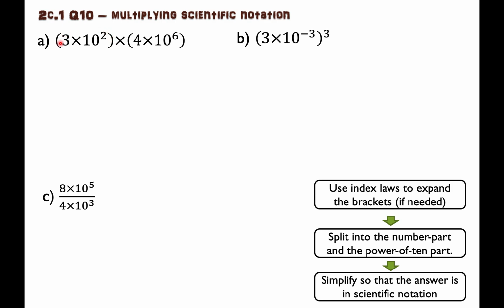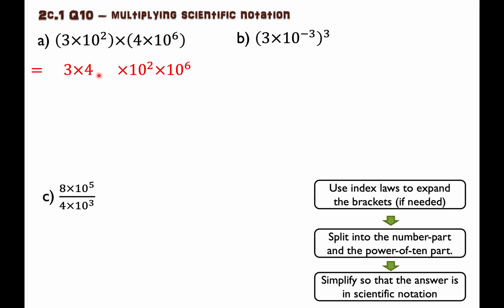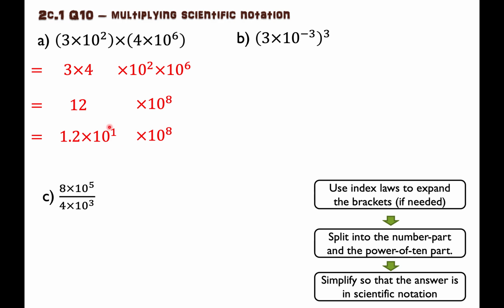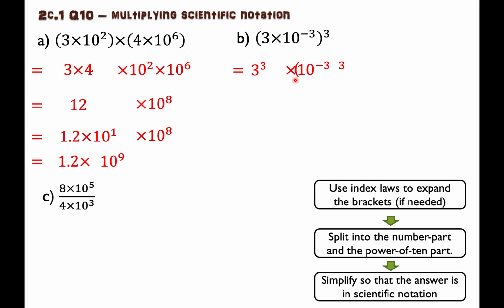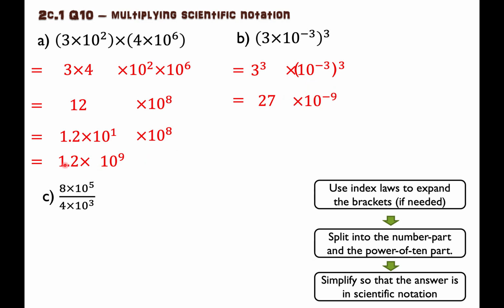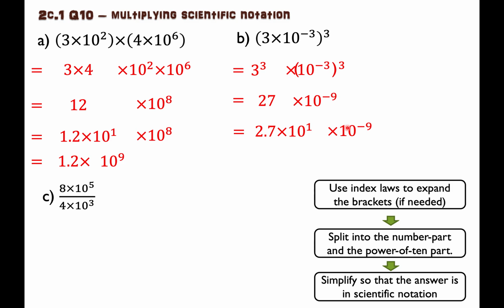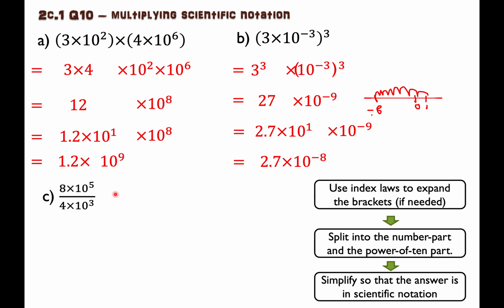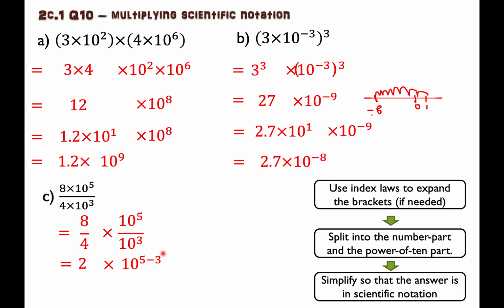Ex 2C.1 Q10 – multiplying scientific notation